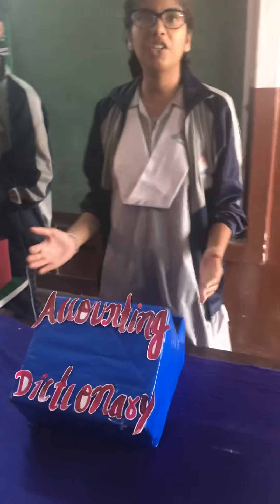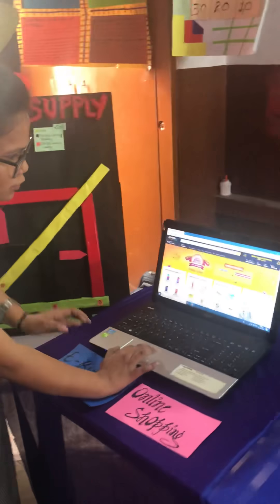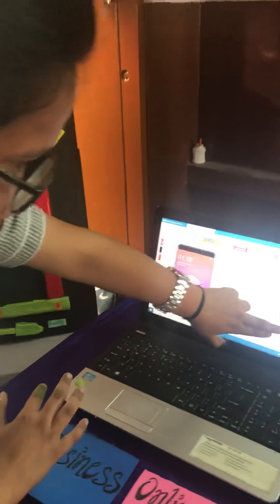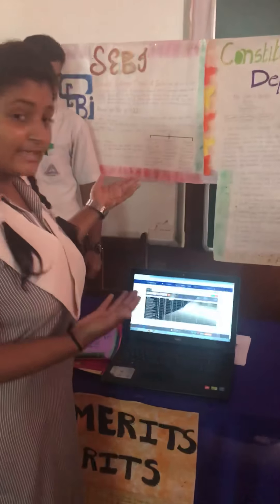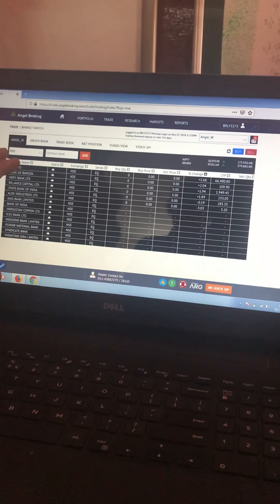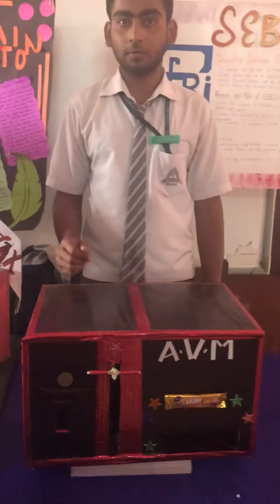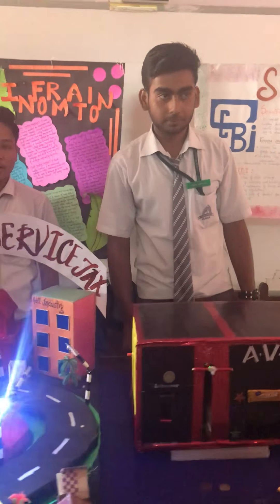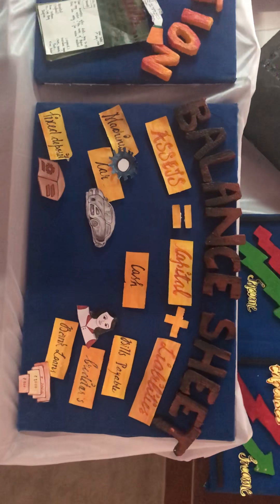Commerce exhibition working and non working model or ideas | Accounts, Economics and Business models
This video is related to commerce model related to Accounts,Economics and Business studies subjects...

• @ freaking_commerce
• @ Shivam_Sahni8
• @ Guiding light classes

 In order to MOTIVATE us and HELP us to grow – Paytm  on – 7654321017

For sending your wishes and greetings
Address – Shivam Sahni
Guiding light classes
 P-3/44 Deen Dayal Puram,Bareilly
Uttar Pradesh Pin-243002